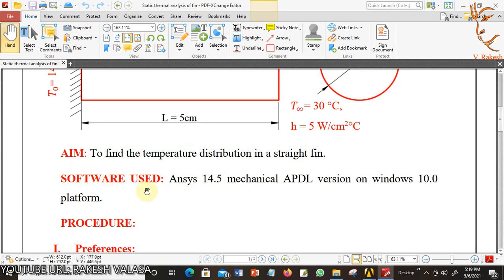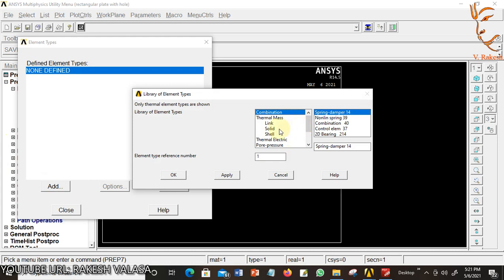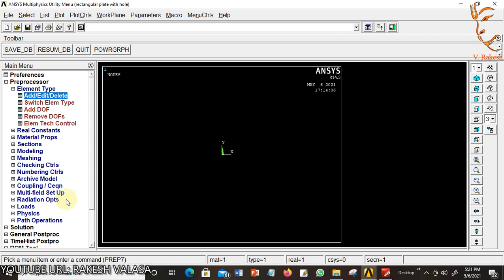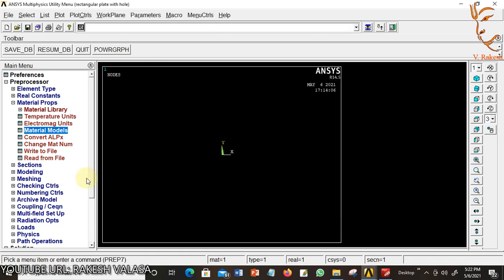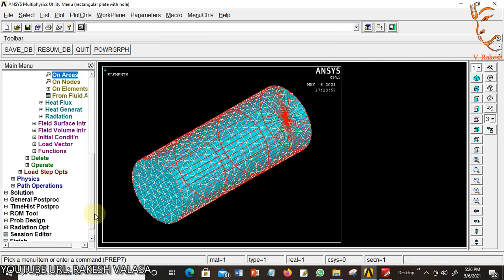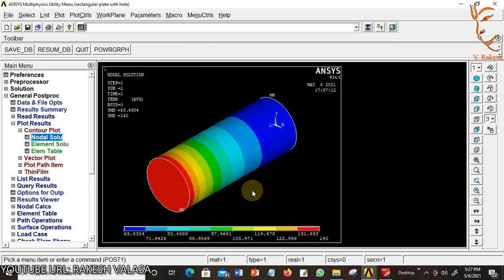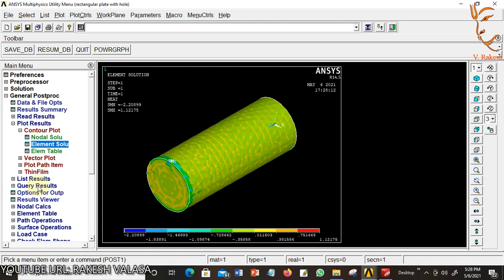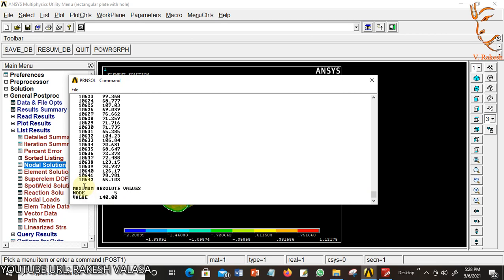STATIC THERMAL ANALYSIS OF CIRCULAR FIN